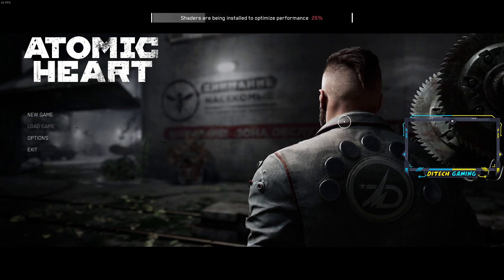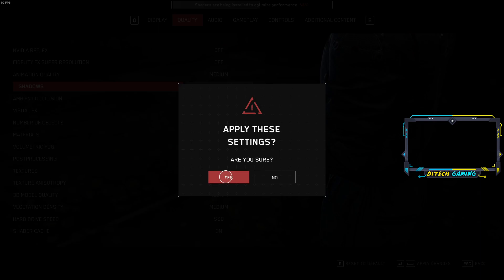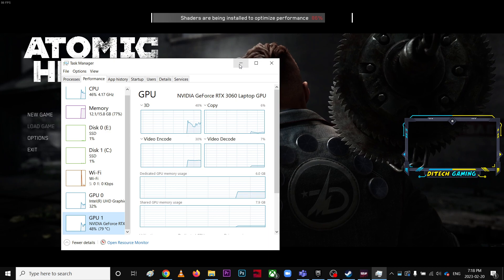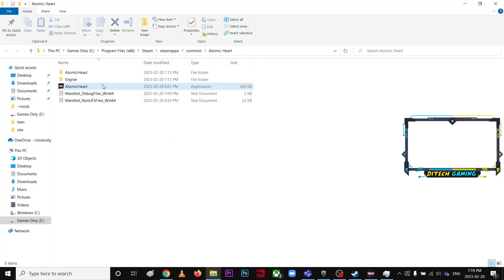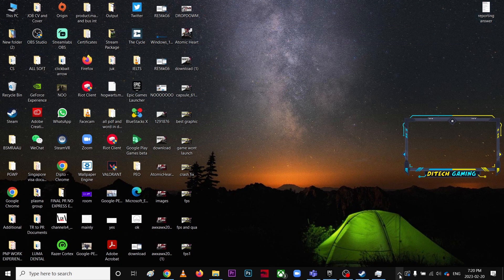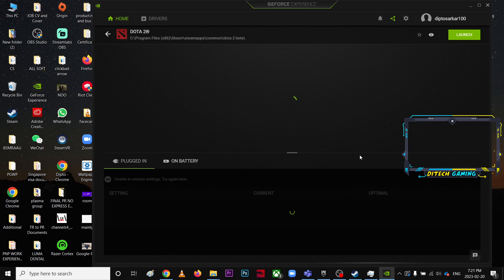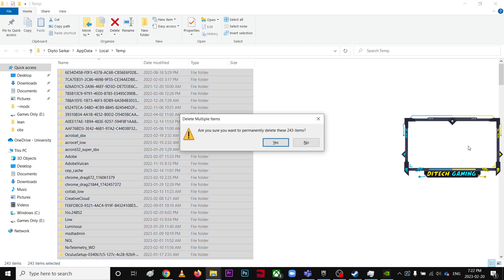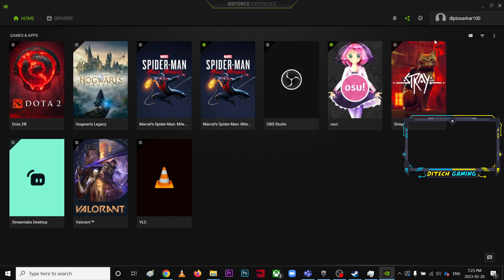Best Graphic Settings for Atomic Heart in low end PC - FPS OPTIMIZATION AND BOOST PERFORMANCE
0:00 In game settings
3:15 fps optimization
4:00 nvdia control panel
4:52 update driver
6:00 refresh cache memory